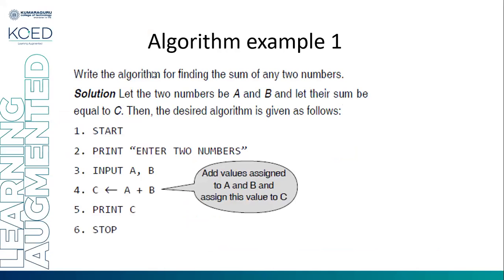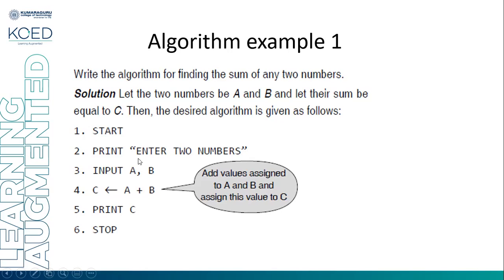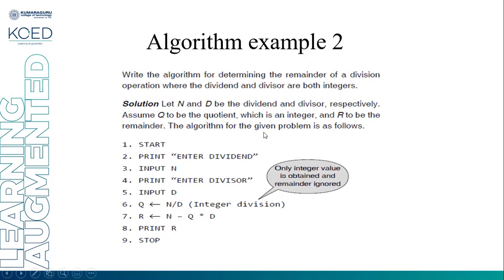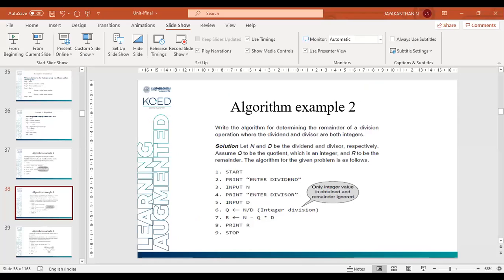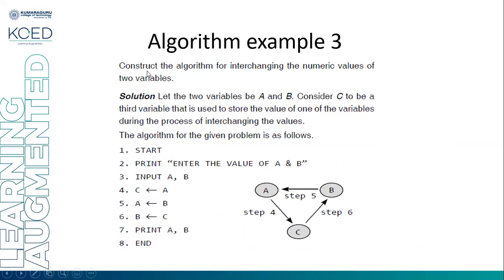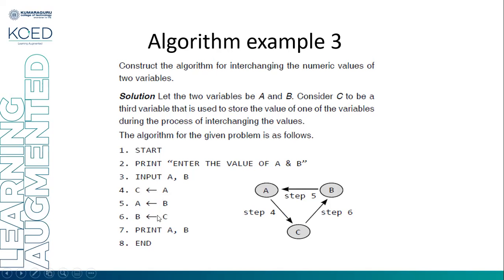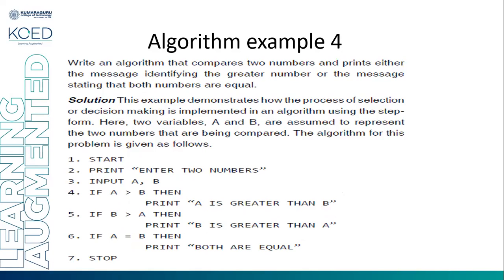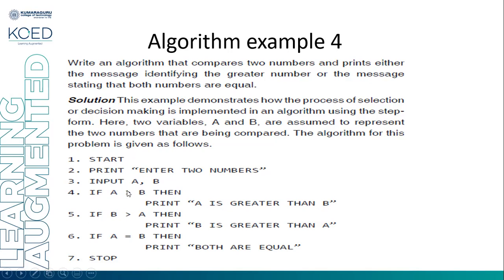Algorithm Part2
Various Examples of the Algorithms are discussed